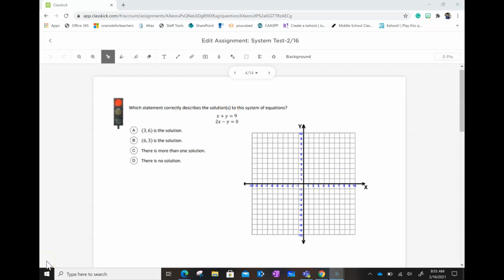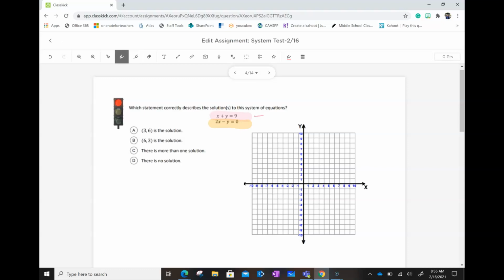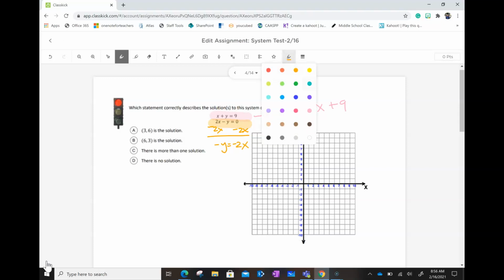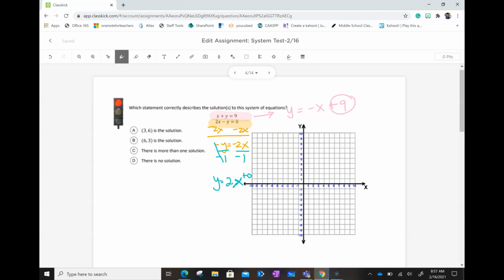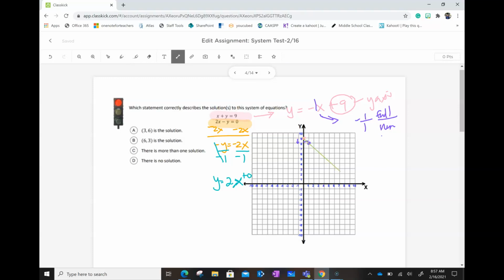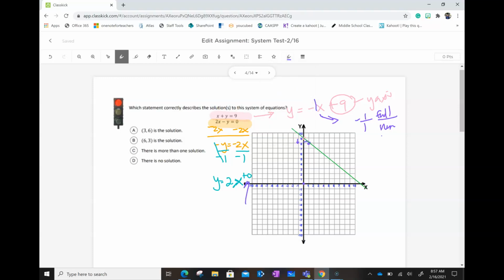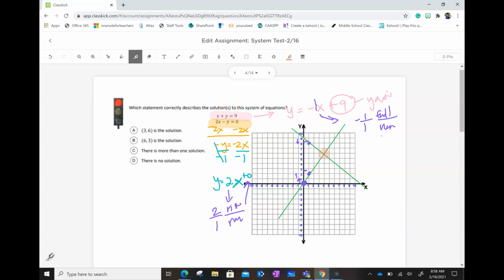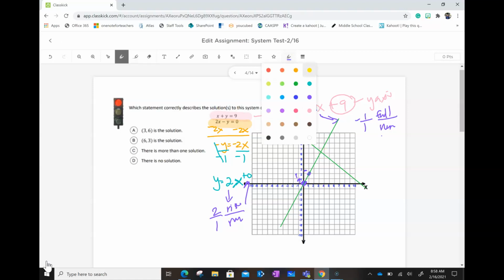Solution of equation